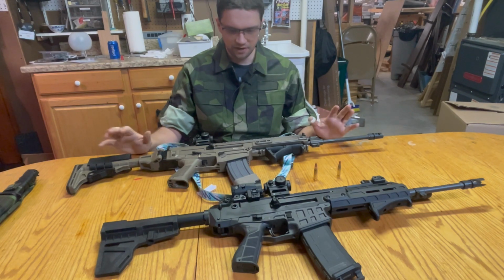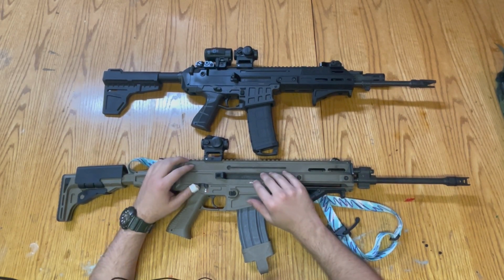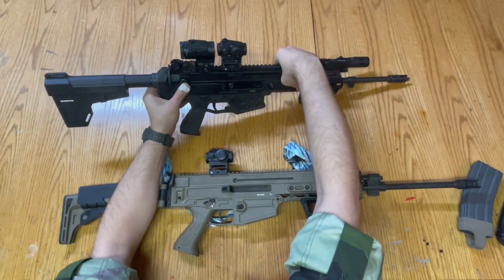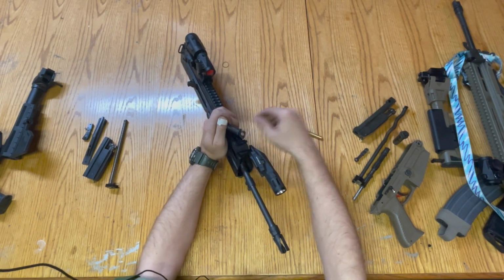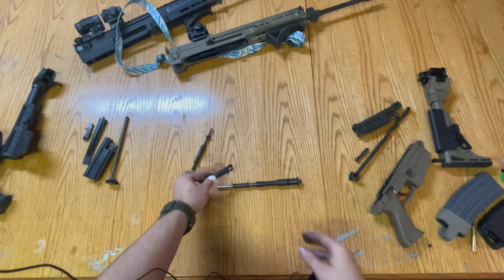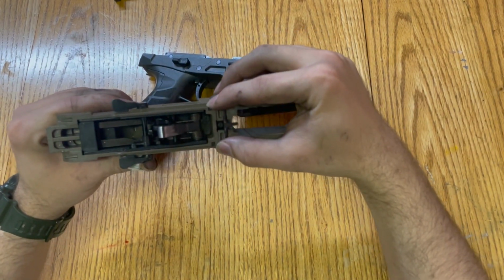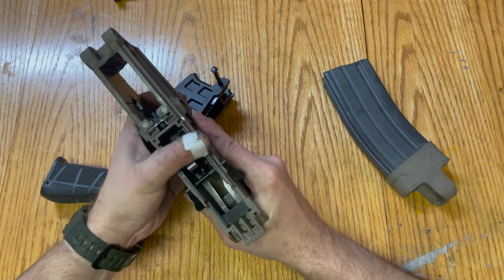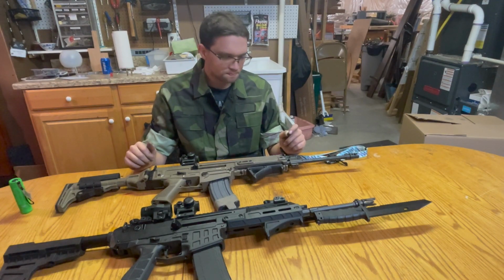CZ 805 vs Bren 2: Development of the Modern Czech Rifle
The Czech Republic adopted their first 5.56mm infantry rifle in the form of the CZ Bren 805. They quickly followed that up with the adoption of its successor, the Bren 2. I'll be going over the mechanical differences between the two rifles, both in the military and civilian versions.